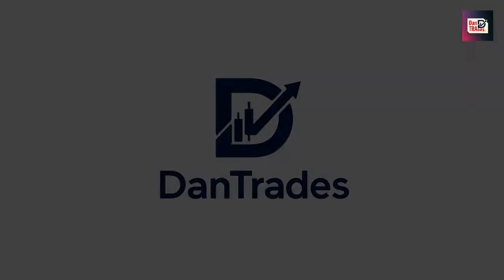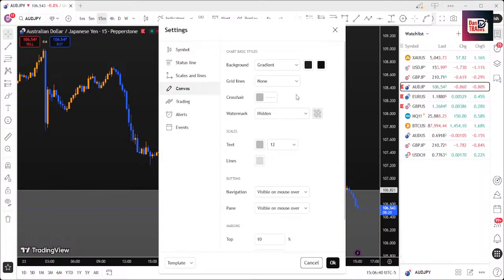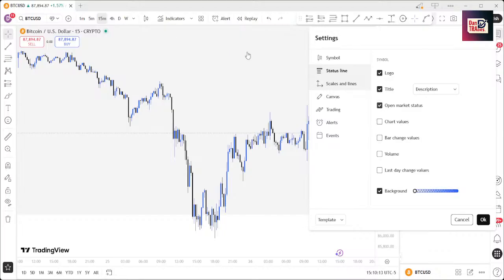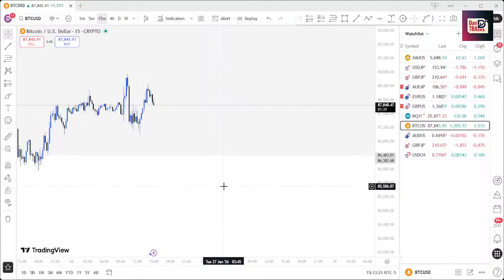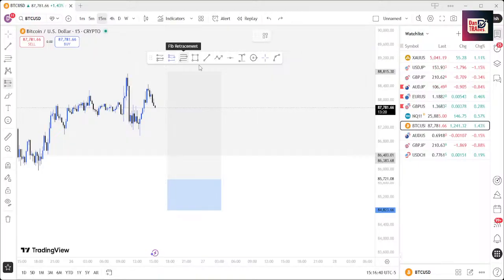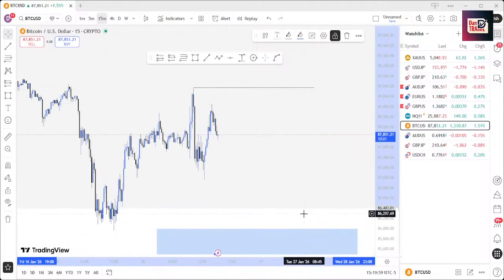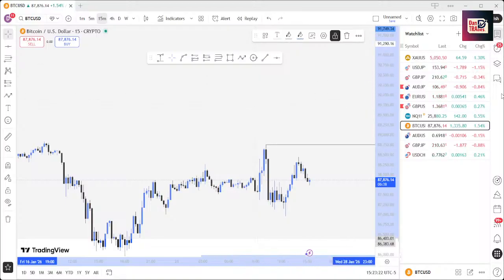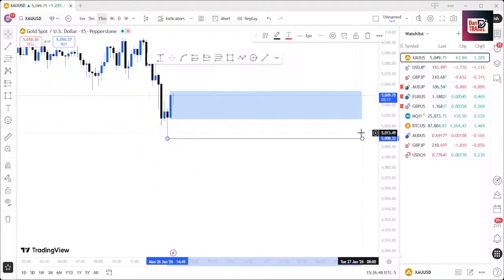DanTrades Mentorship - Applications Part 1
🚀 Master TradingView FAST | Complete TradingView Tutorial for Beginners

Still confused about TradingView? This video breaks it down step by step so you can analyze charts with confidence.

In this TradingView tutorial, you’ll learn:

How to use TradingView from scratch

Chart setup for forex & price action

Indicators, drawing tools & timeframes

Clean chart layouts used by real traders

If you want to improve your technical analysis and trading accuracy, this video is for you.